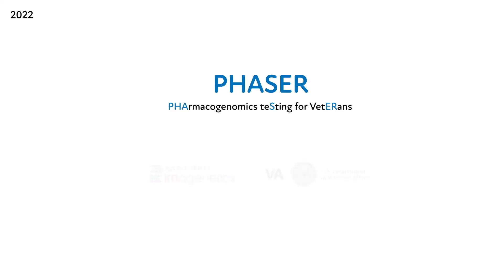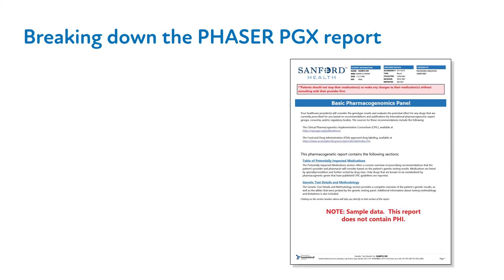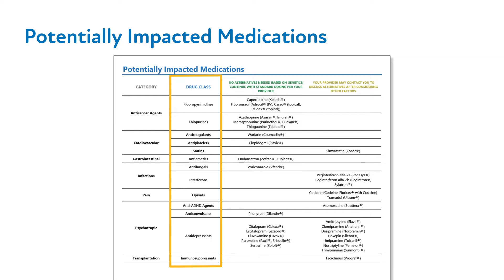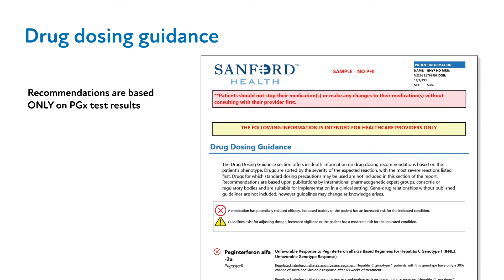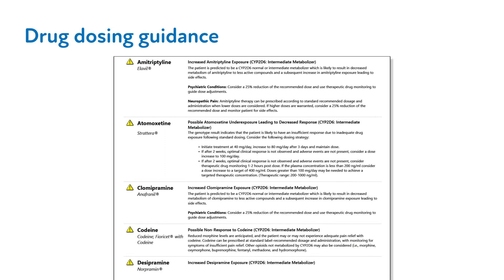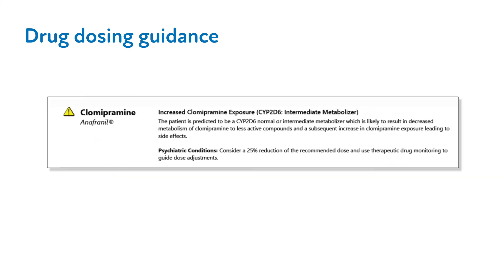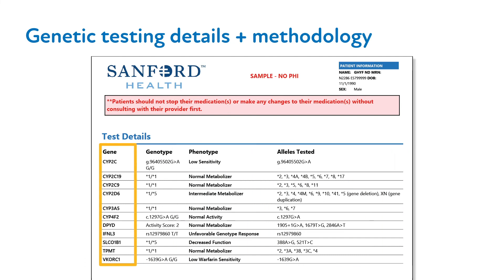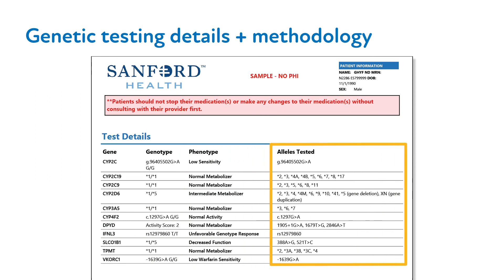Interpreting Your Patient's PGx Test Results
You have your PGx test results and now how can you use them? This video offers an introduction to the PGx test report, clarification on the information within the report, and how it may be used as one piece of the puzzle when it comes to making a complex clinical decision for a patient. For the National Pharmacogenomic (PGx) Program - formerly the PHASER program.

Index:
0:41 Report cover page
1:04 Potentially impacted medications
1:50 Drug dosing guidance
3:42 Test details
4:58 Provider resources